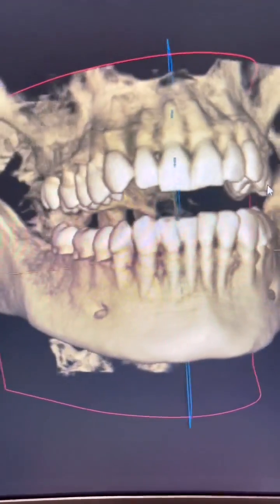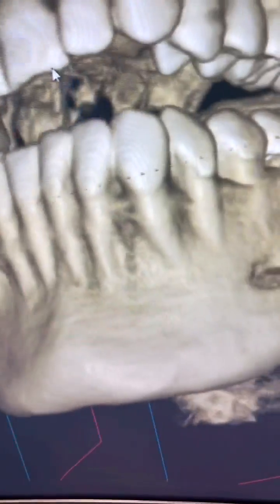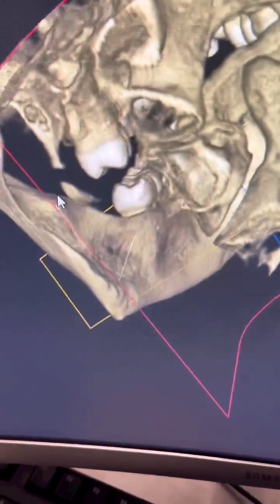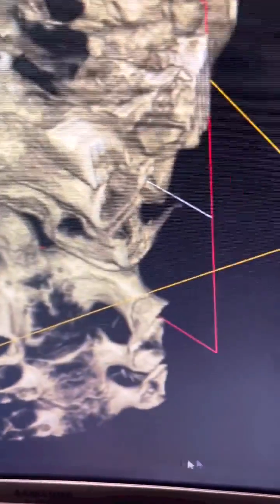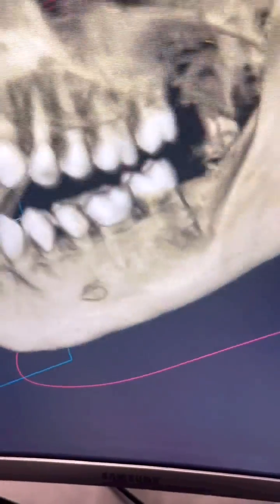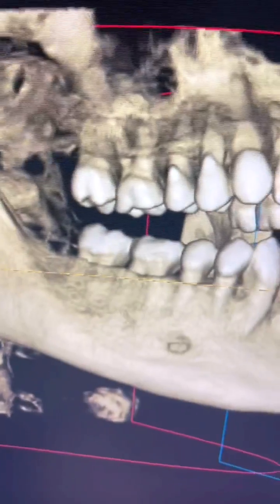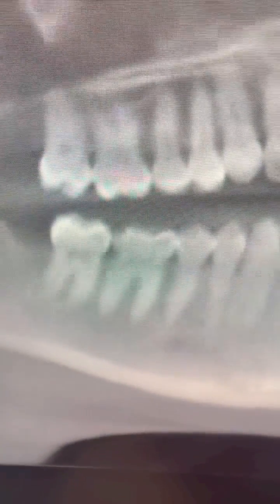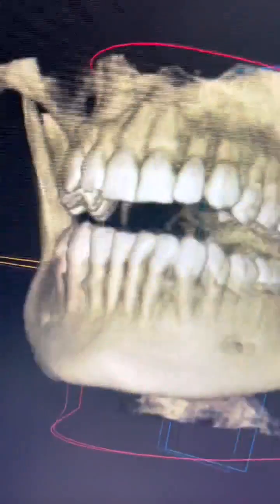Technology is key for advanced diagnostics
Technology is key for advanced diagnostics in dentistry. Artificial Intelligence will help screen X-rays for hidden problems helping the entire medical community and mostly the patients.